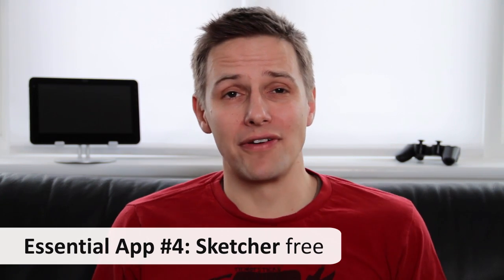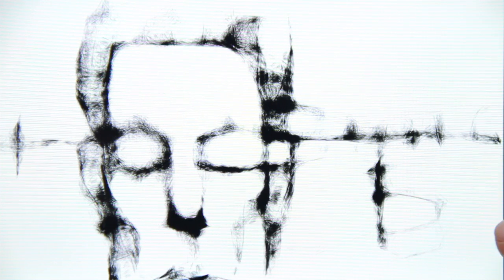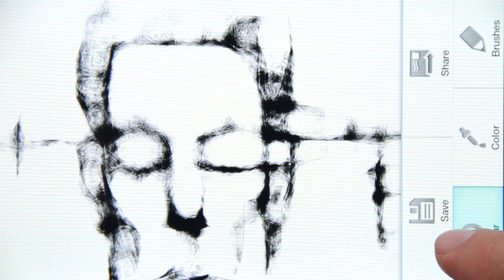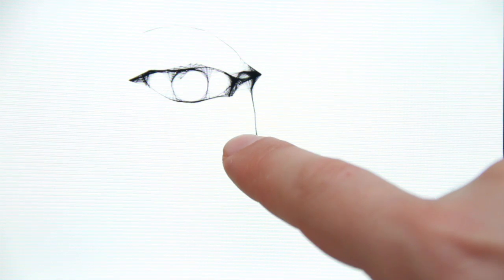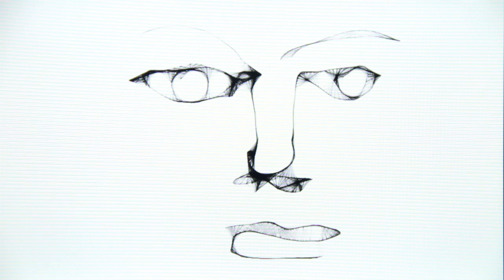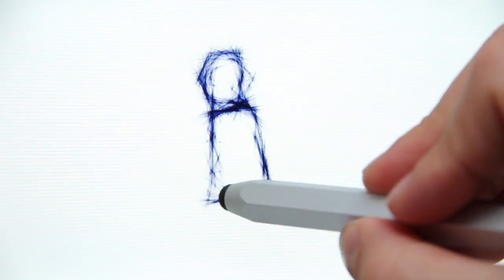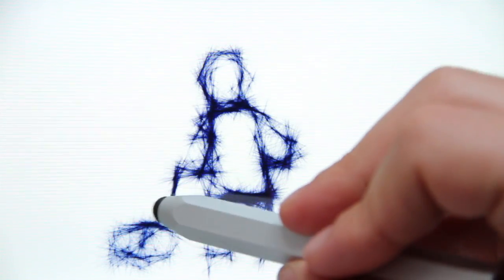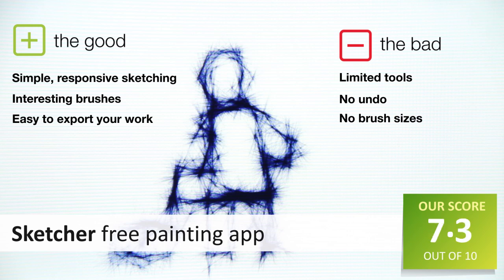Sketcher Android App review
Life of Android App Essentials #4 - Sketcher painting app (free) for Android phones and tablets. Simple but effective drawing app that makes up for a lack of controls with some amazing brush effects. Presented by Tom Dunmore for LifeofAndroid.com